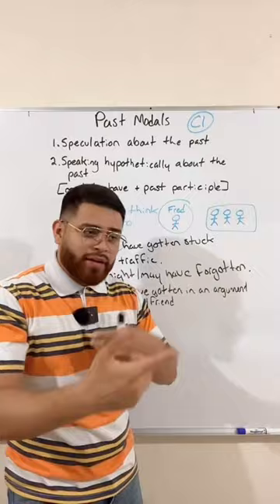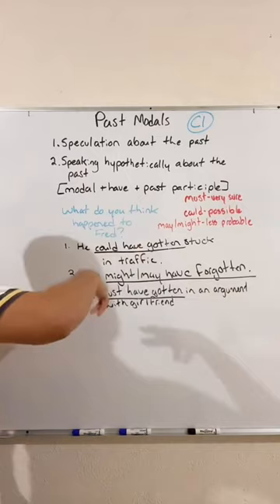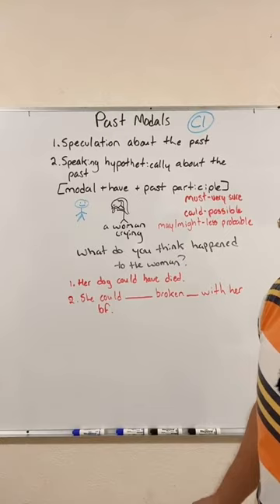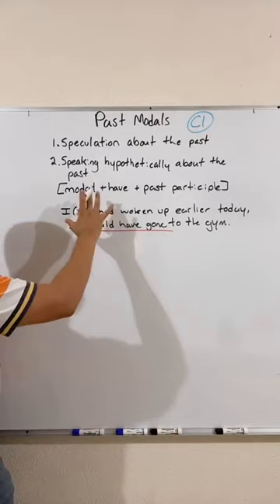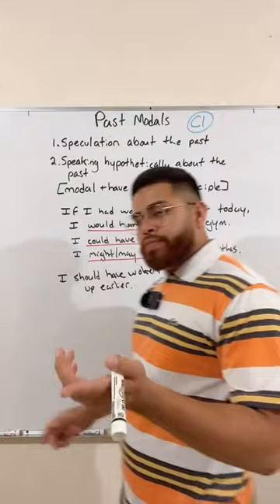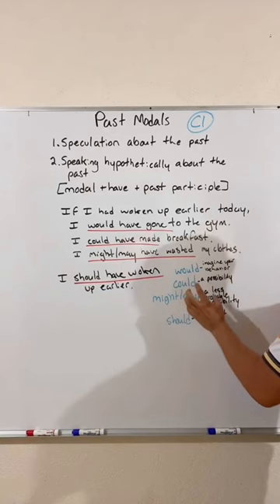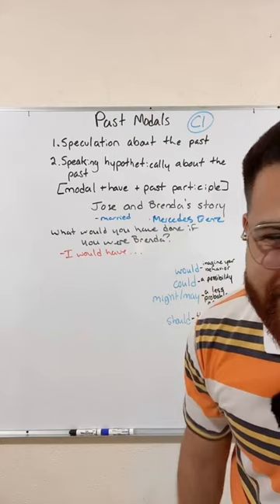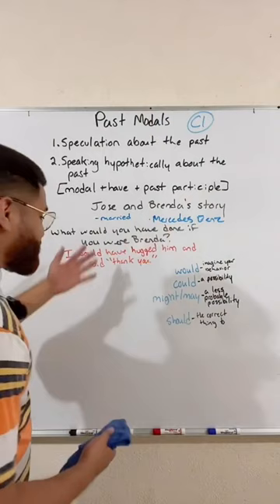Everything about PAST MODALS in 1 video. | English Class with Fernando Gatica | C1 Level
We use past modals for 2 things.

For speculating about the past and speaking hypothetically about the past.

Have you heard about past modals?

If you haven’t, watch this short English lesson to learn about past modals, with examples.